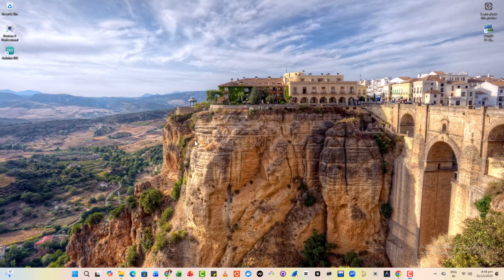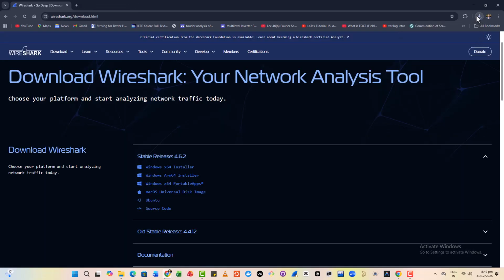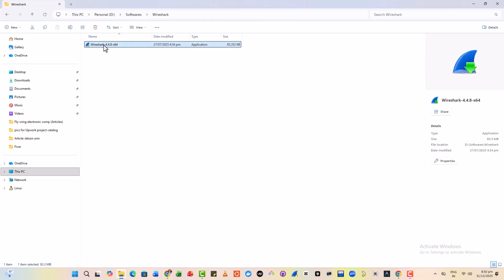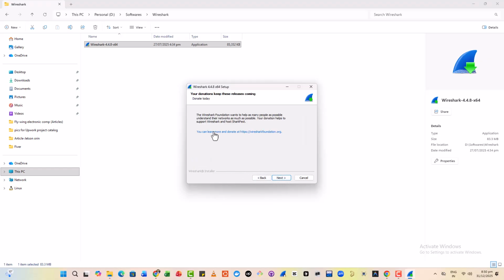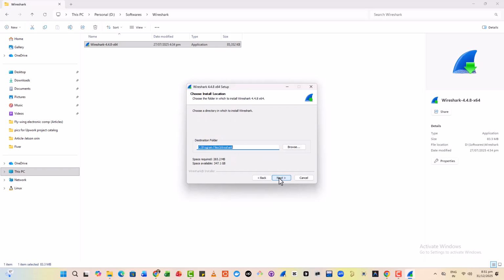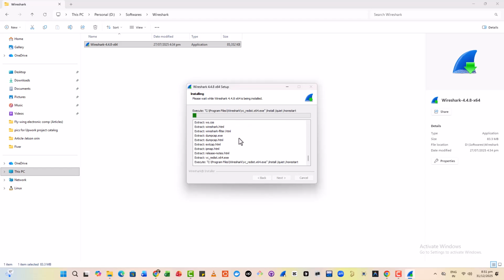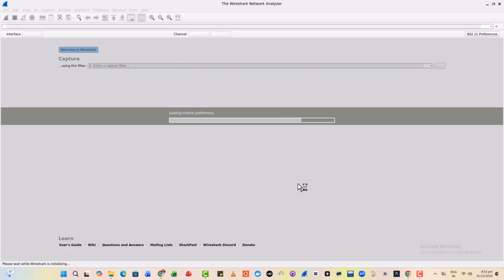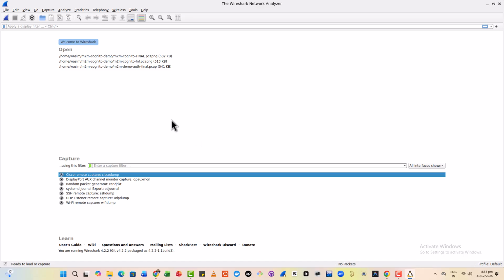How to Download and Install Wireshark (Step-by-Step) | 2026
Want to download and install Wireshark the RIGHT way?
In this complete Wireshark download and installation guide, I walk you through every step, from downloading Wireshark safely to installing it correctly on Windows / Linux / macOS.

Whether you are a student, cybersecurity beginner, network engineer, or ethical hacker, this tutorial will help you avoid common installation mistakes and get started with packet capturing and network analysis immediately.

Step-by-step Wireshark installation process

How to verify Wireshark is working correctly

Common installation errors & fixes

Beginner tips to start capturing packets instantly

Wireshark is the world’s most powerful network protocol analyzer, widely used for network troubleshooting, cybersecurity, penetration testing, and forensics. If you want to learn networking the professional way, this video is a must-watch.

👉 Watch till the end to avoid setup mistakes most beginners make!